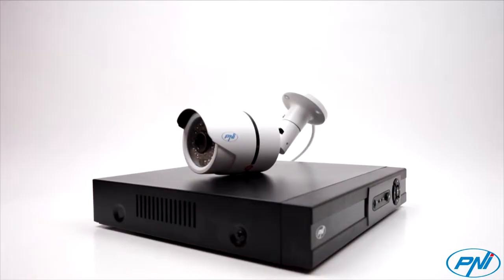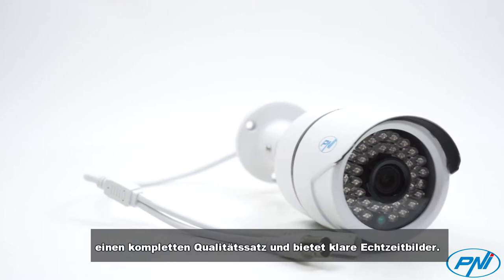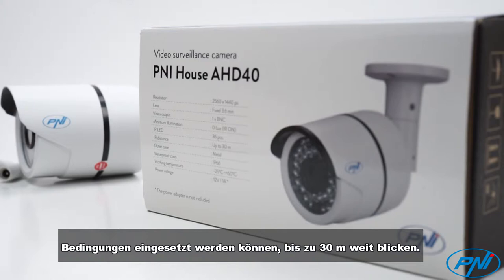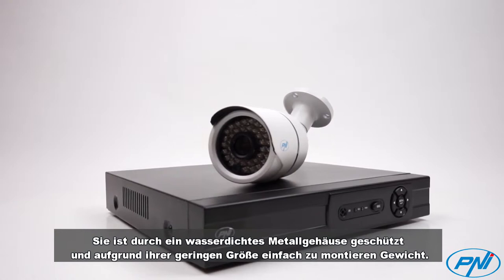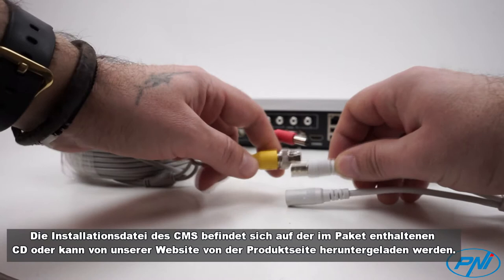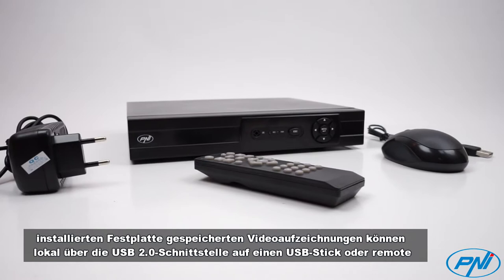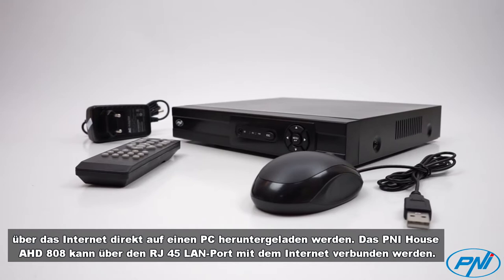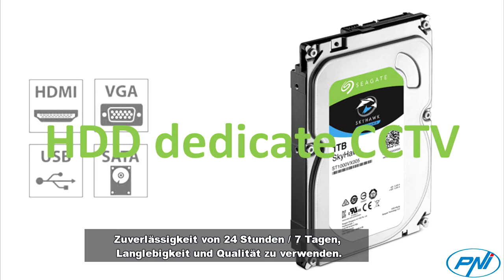Der PNI House AHD808 NVR ist mit dem PNI House AHD40 kompatibel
Das PNI House AHD40, das mit dem PNI House AHD 808 NVR kompatibel ist, bildet mit einer Auflösung von 2560 x 1440 px einen kompletten Qualitätssatz und bietet klare Echtzeitbilder.

Die neue analoge Kamera PNI House AHD40 mit einem 4-Megapixel-Sensor kann dank ihrer 36 LEDs, die bei allen atmosphärischen  Bedingungen eingesetzt werden können, bis zu 30 m weit blicken. Sie ist durch ein wasserdichtes Metallgehäuse geschützt und aufgrund ihrer geringen Größe einfach zu montieren Gewicht.

Der PNI House AHD808 NVR ist mit dem PNI House AHD40 kompatibel und kann mit 8 Videoeingängen und 4 Audiosignalen über die mit Android und iOS kompatible XMEye-App von mobilen Geräten aus gesteuert werden. Die allgemeine CMS-Software unterstützt den PC. Die Installationsdatei des CMS befindet sich auf der im Paket enthaltenen CD oder kann von unserer Website von der Produktseite (Download-Bereich) heruntergeladen werden.

Sie können mehrere Monitortypen anschließen, da das Gerät mit einem HDMI- und VGA-Ausgang ausgestattet ist. Die auf der im DVR / NVR installierten Festplatte gespeicherten Videoaufzeichnungen können lokal über die USB 2.0-Schnittstelle auf einen USB-Stick oder remote über das Internet direkt auf einen PC heruntergeladen werden. Das PNI House AHD 808 kann über den RJ 45 LAN-Port mit dem Internet verbunden werden.